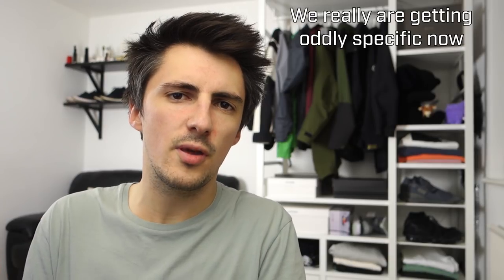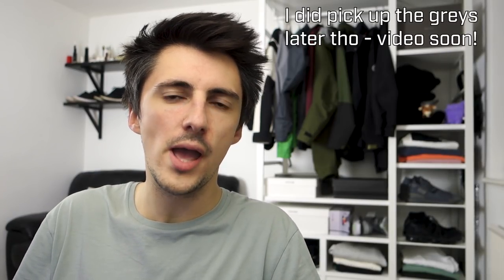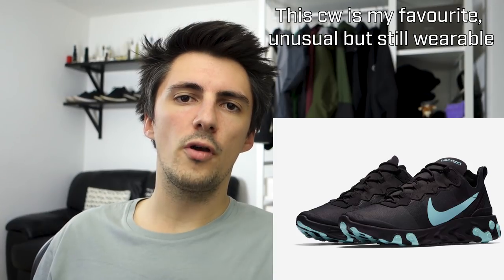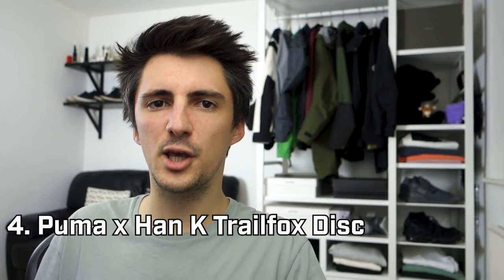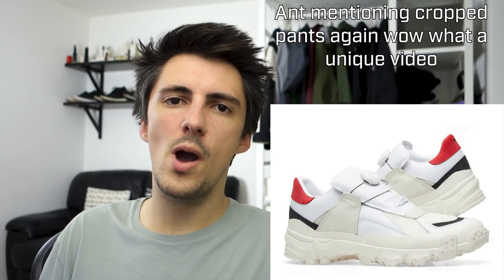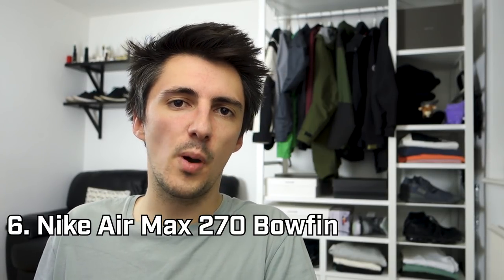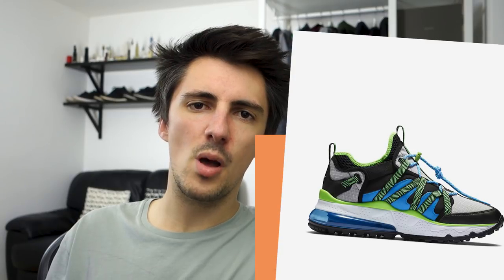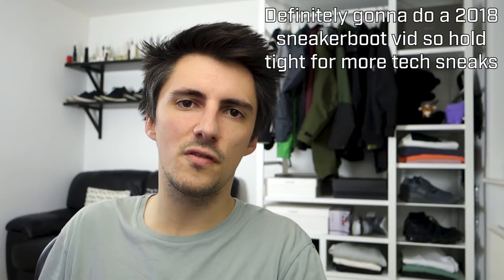Top Underrated Sneakers of 2018 (So Far)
The 2018 sneaker game doesn't have to be all about Off-White collabs and the Element React 87s; here are some alternatives and generally underrated sneakers that released recently.